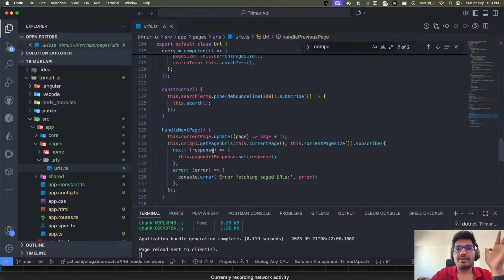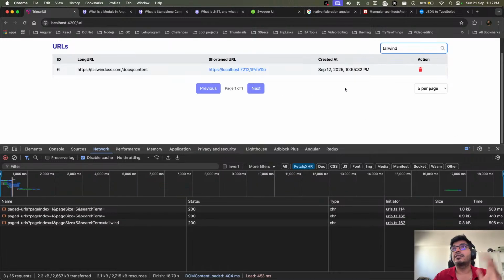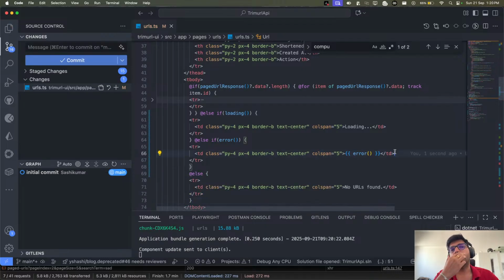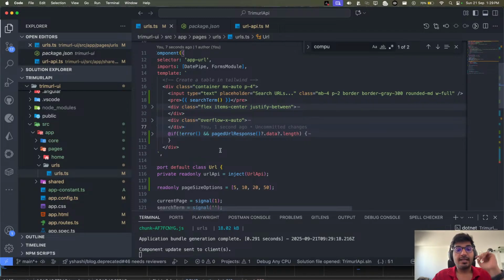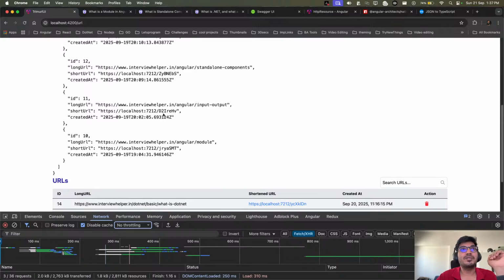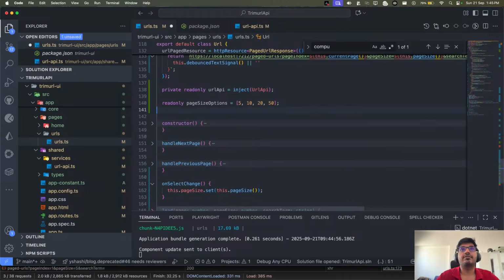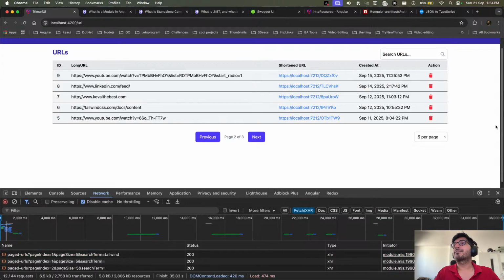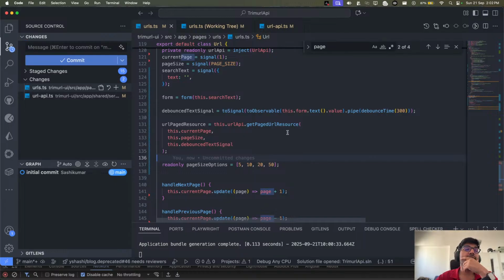Let's refactor some angular code | Angular signals power | Code with Sashi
In this session, we’ll primarily focus on refactoring the Angular TrimURL project we completed in the last stream. We’ll also talk about the topic for our upcoming live stream and take any open questions, if there are any.